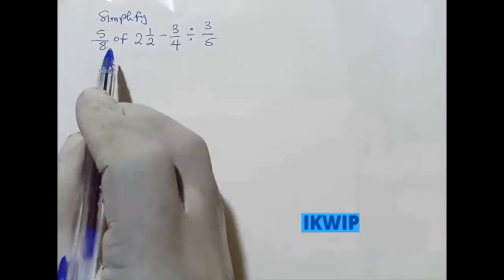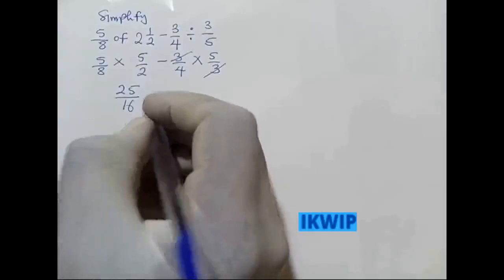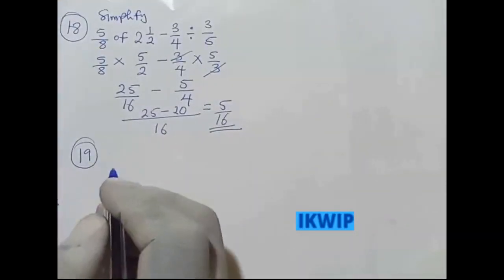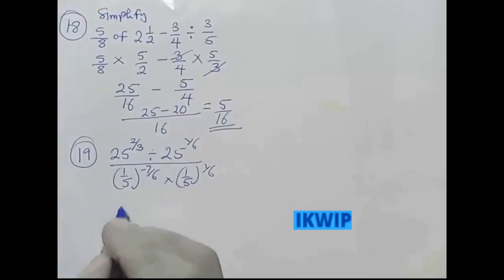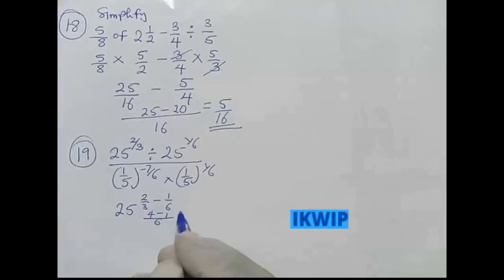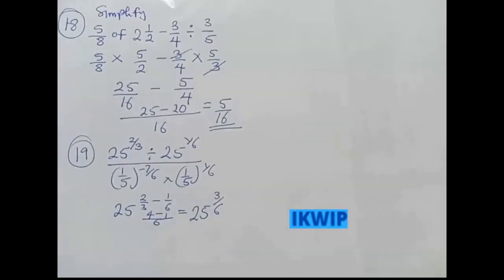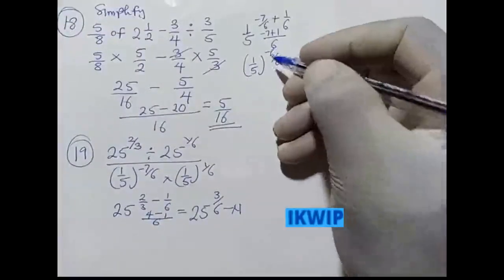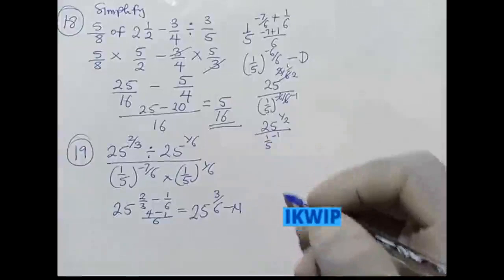FRACTION 26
IKWIP